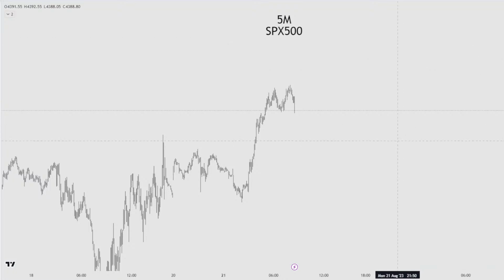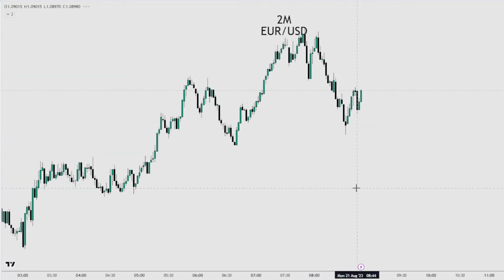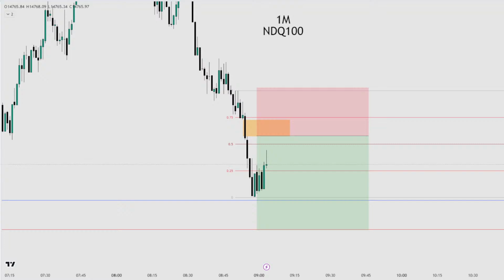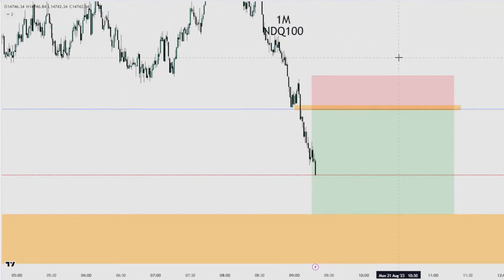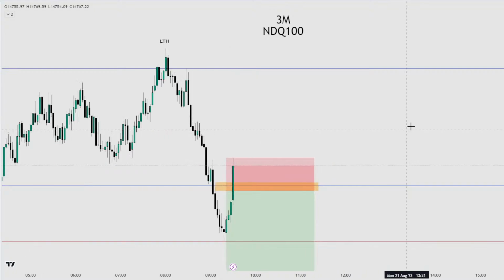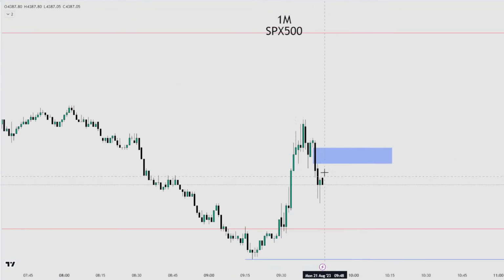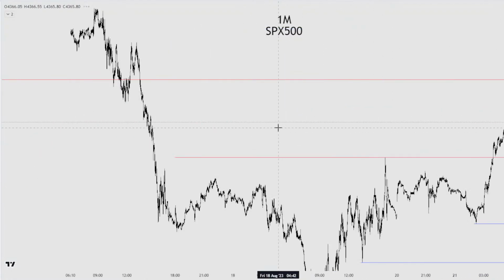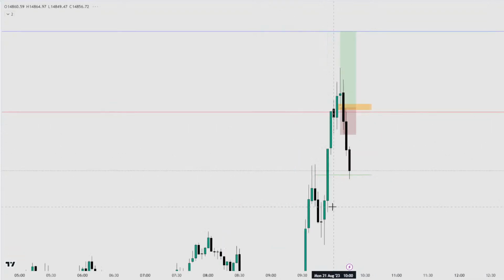LIVE Trading The Morning Session With ICT Concepts!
During this livestream I will be live trading different markets during the morning NY trading session from 8:30 to 12:00 New York local time (EST). You can watch me and see what I'm doing and study that. You can chat and share your thoughts to make this as interesting as possible.